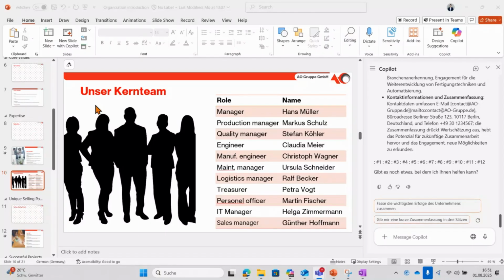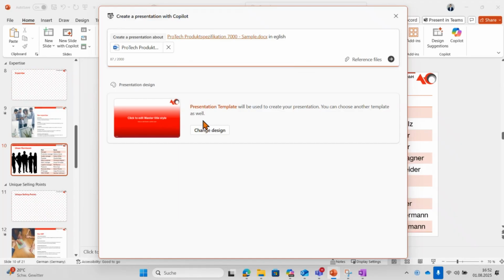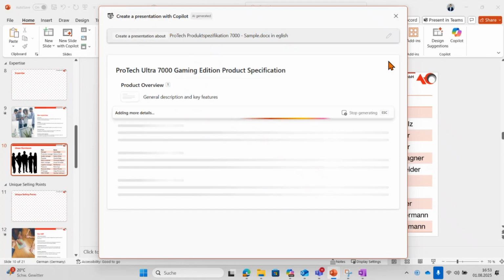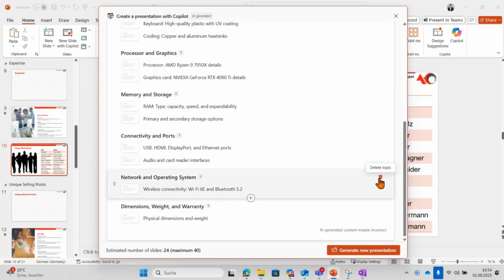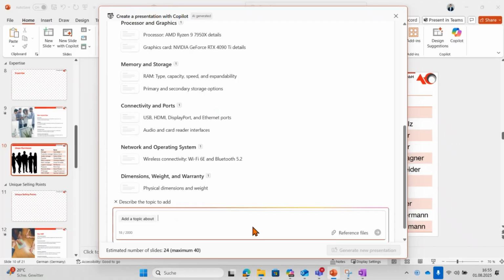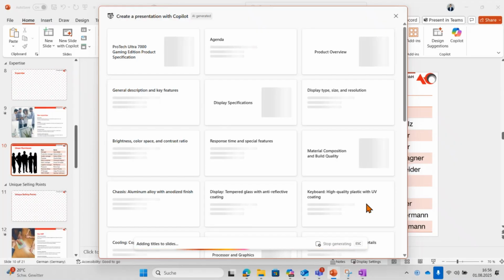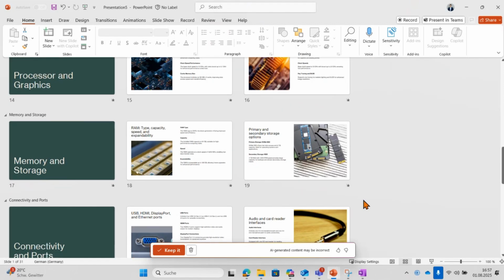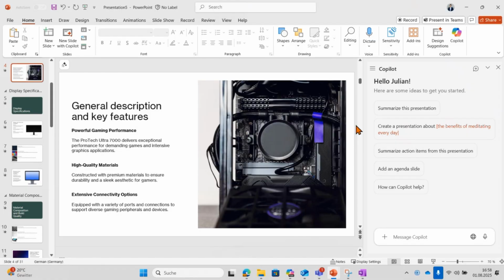Copilot in PowerPoint – Create Presentations from Ideas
Use Copilot to generate complete presentations from notes, texts, or ideas.